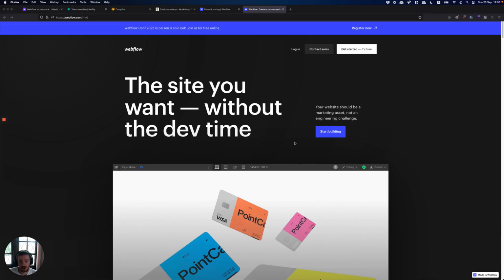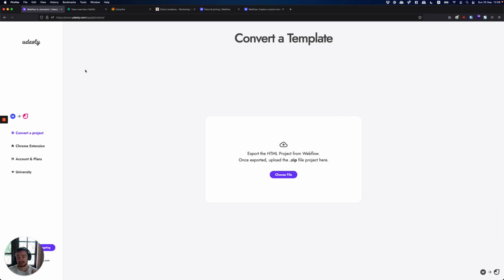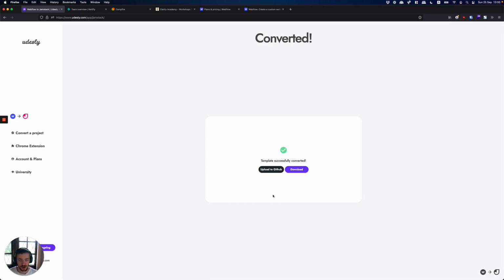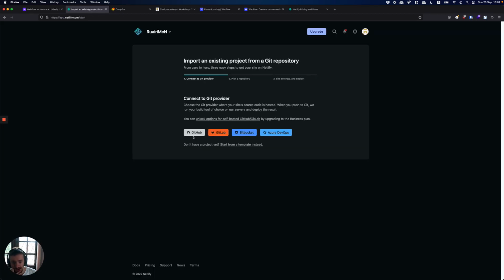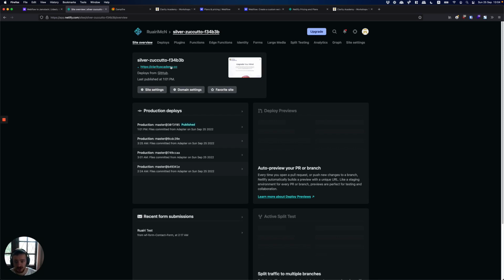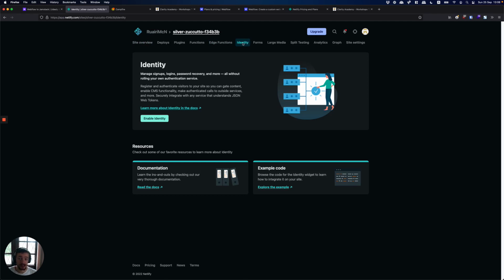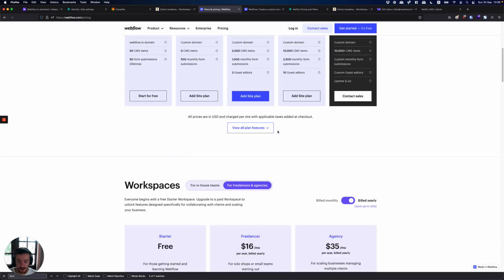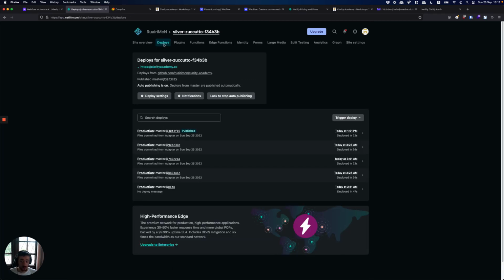How to Host Webflow Sites for Free on Netlify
Learn how you can host Webflow websites for free using Udesely, Netlify, and GitHub.

You will need an Webflow Workspace plan that allows you to export your websites.